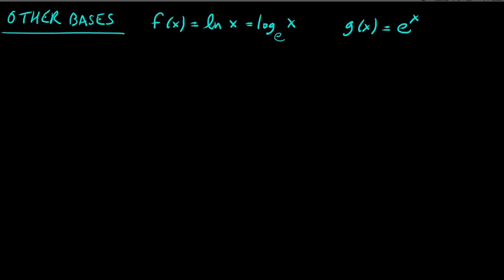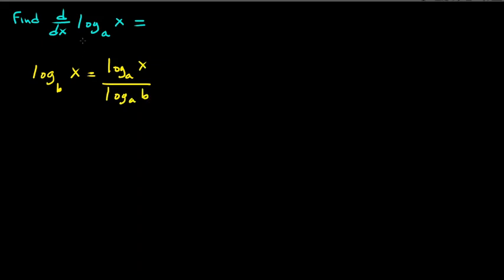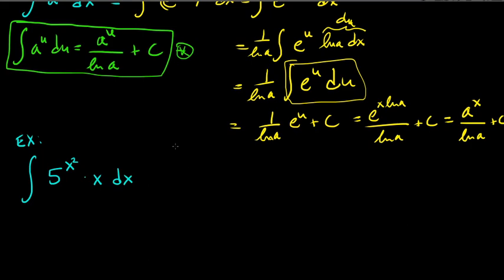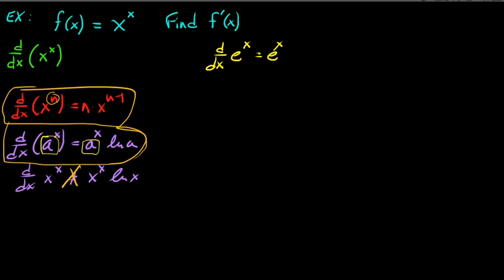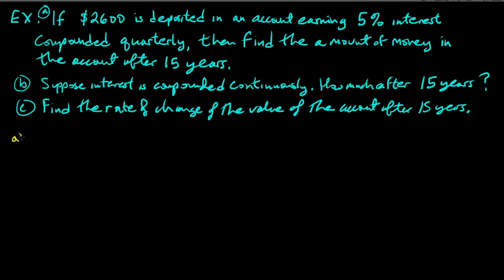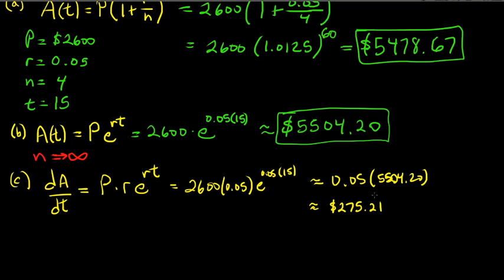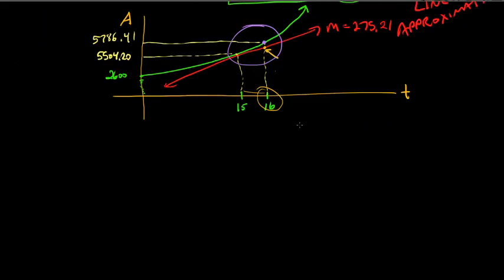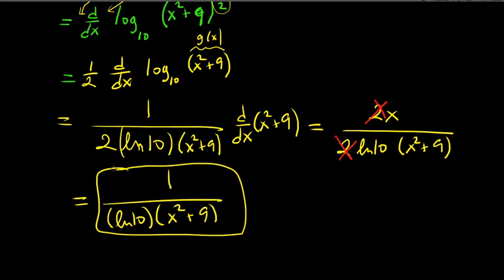MAT 254 sections 7.3, 7.4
Exponential and logarithms with bases other than e, and applications.